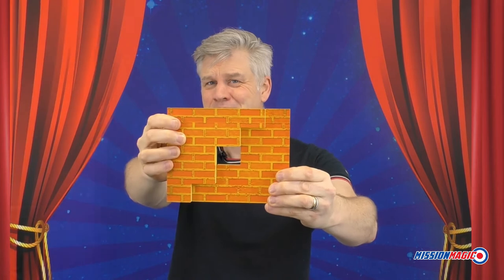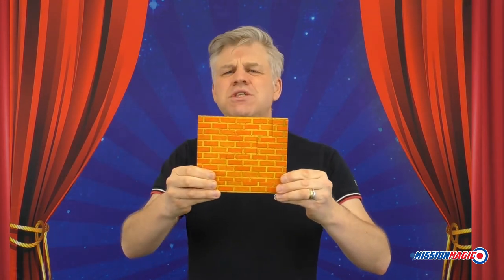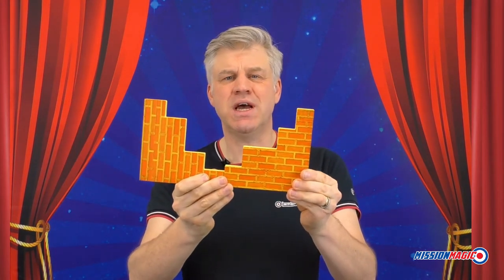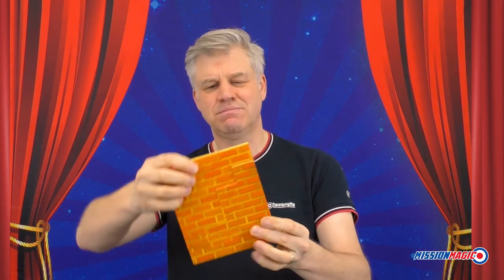Hole in the Wall Illusion Magic Trick Gospel